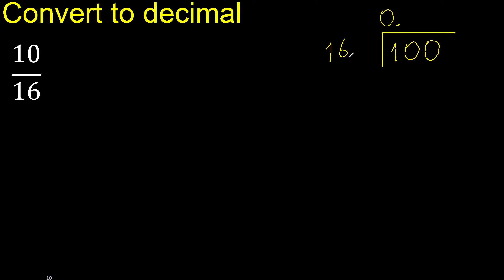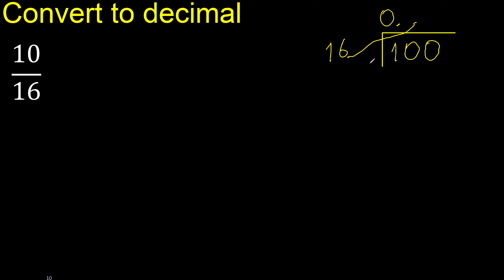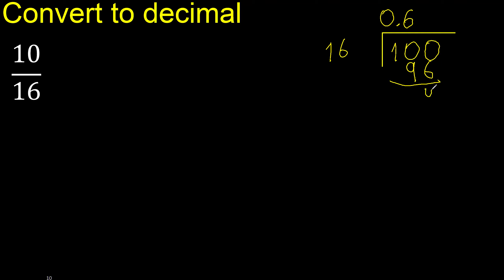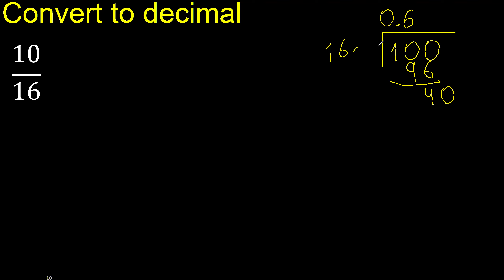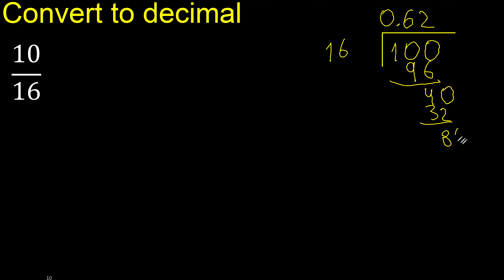Convert 10/16 to decimal . How To Convert Decimals to Fractions